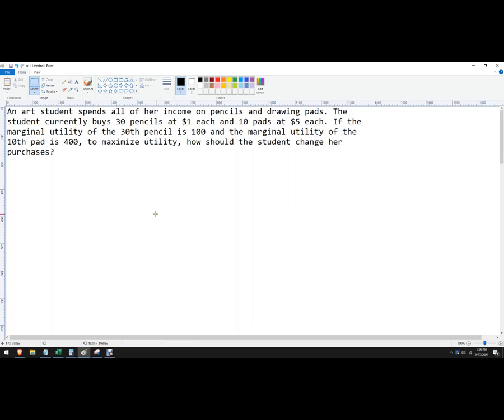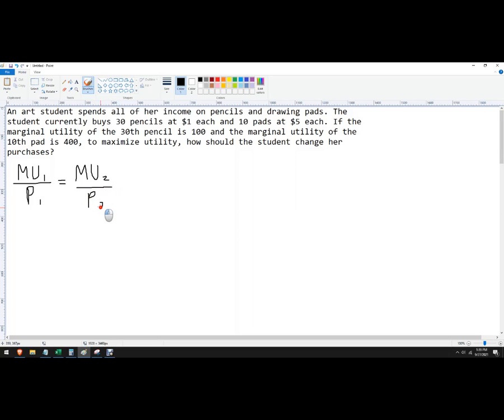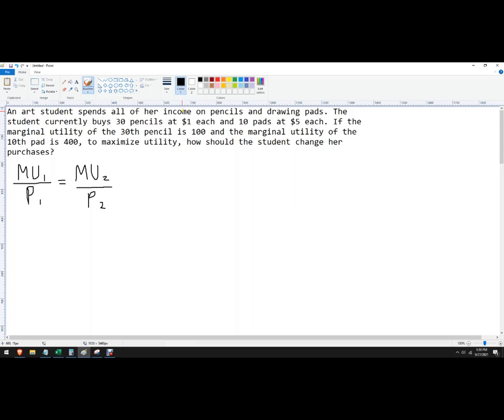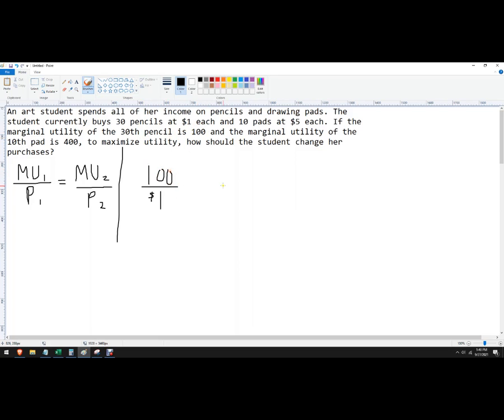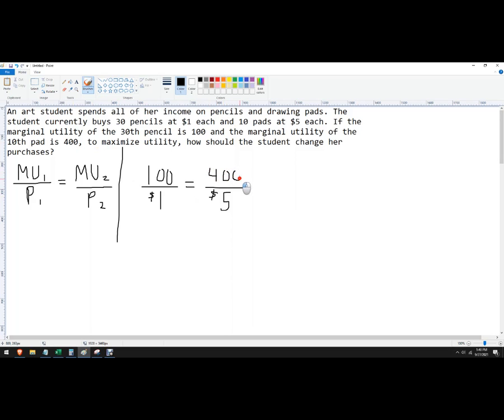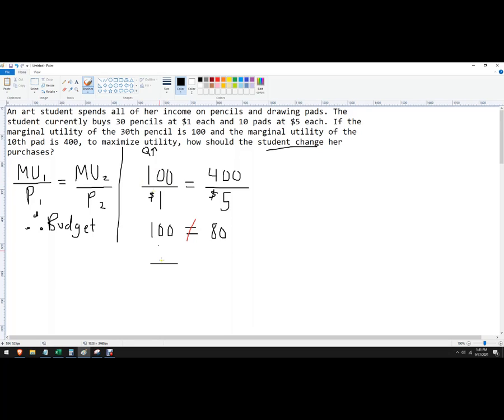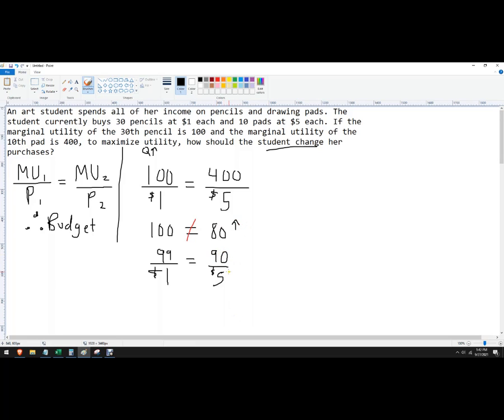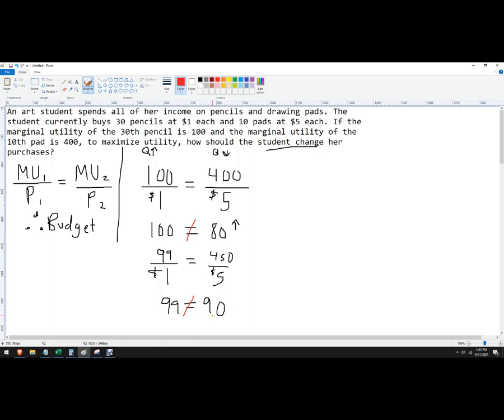How to find optimal purchases when given marginal utility and price in a problem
Microeconomics problem on how to find the best purchase combination when given marginal utility (MU) and price in a word problem.

Problem:
An art student spends all of her income on pencils and drawing pads. The student currently buys 30 pencils at $1 each and 10 pads at $5 each. If the marginal utility of the 30th pencil is 100 and the marginal utility of the 10th pad is 400, to maximize utility, how should the student change her purchases?